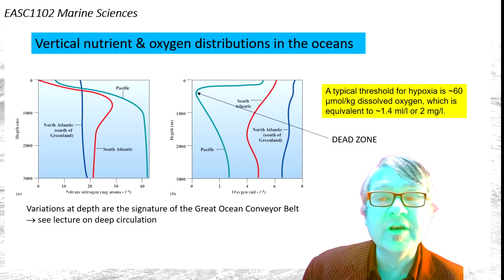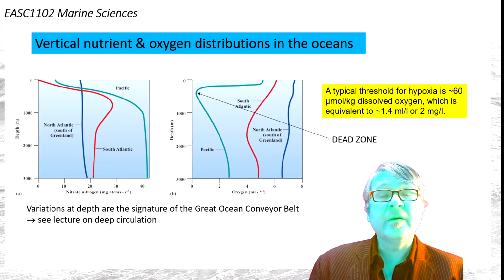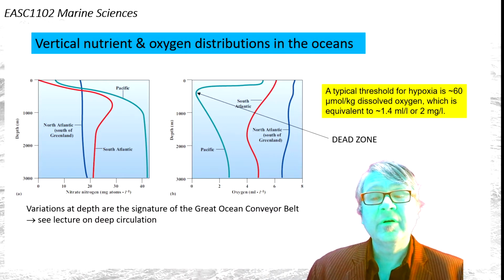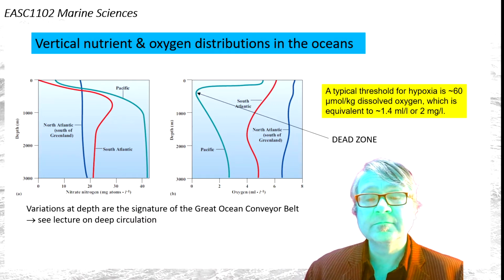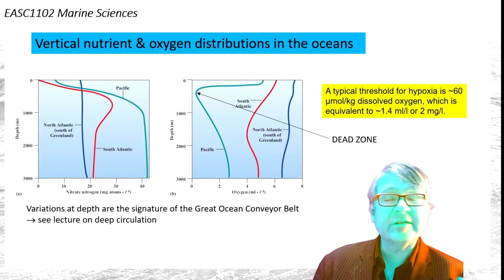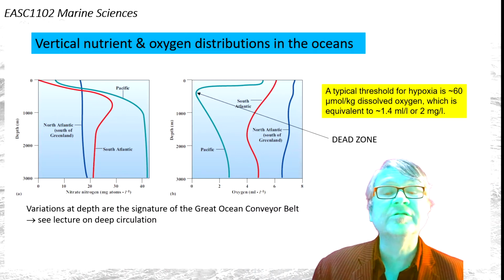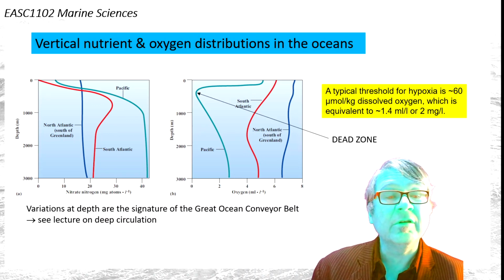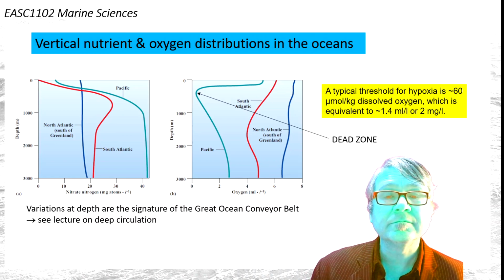Lecture 7-1 Slide 10